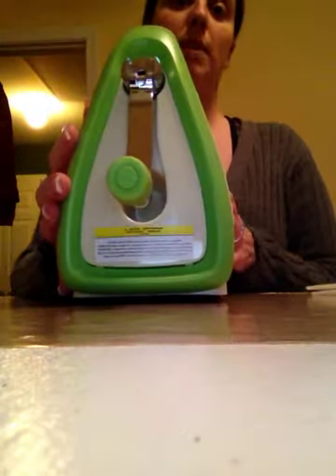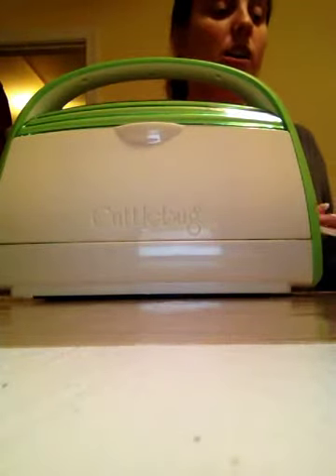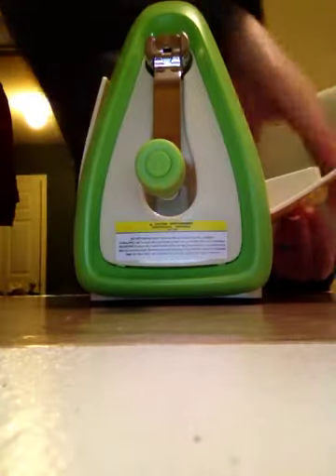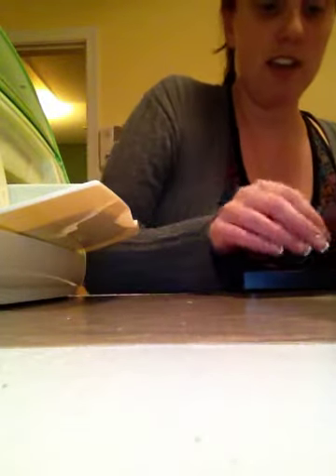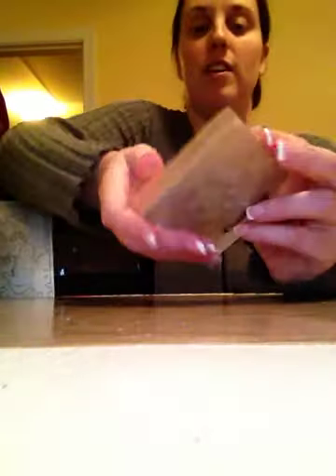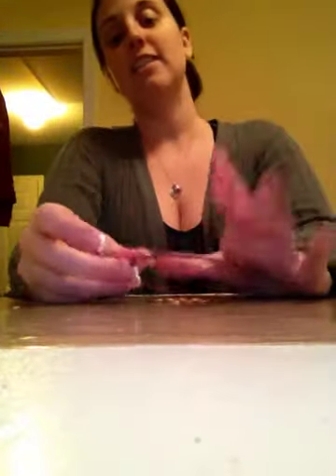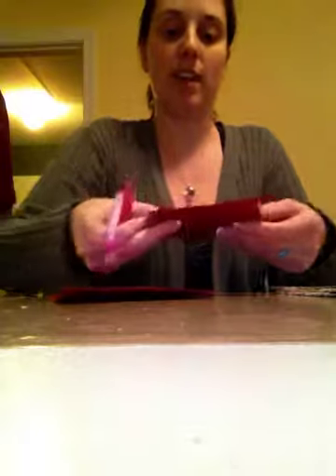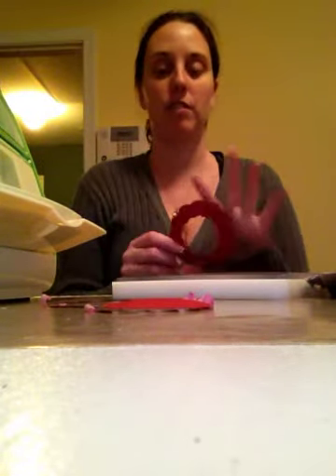Cuttlebug Tutorial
Hi everyone! Here is a tutorial on how to use the Cuttlebug. I go over using embossing folders, Tim Holtz and Sizzix thicker foam dies and Nestabilities dies. I also go through the sandwich that you will need to make for each scenario. I hope you find this helpful.
Michele